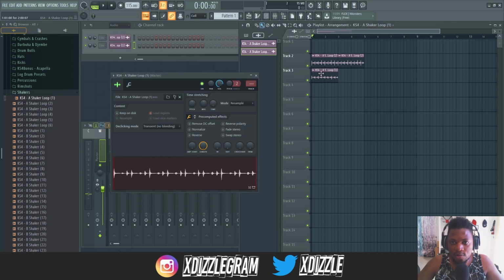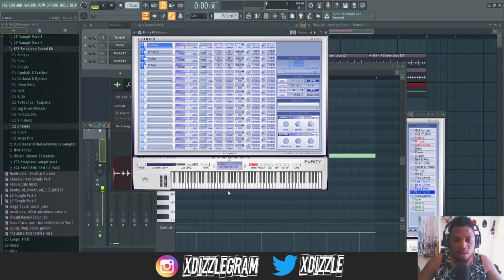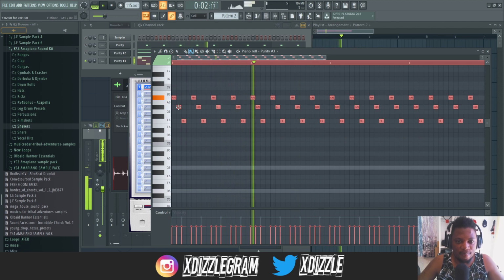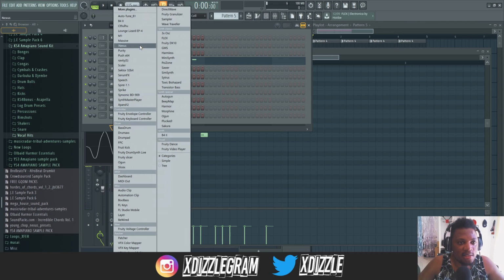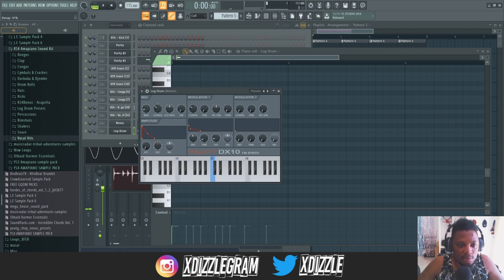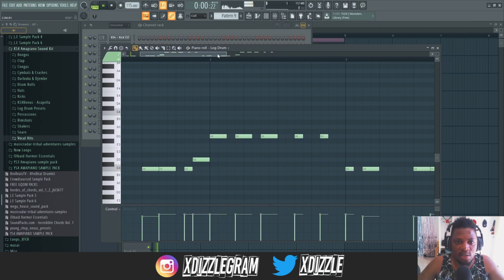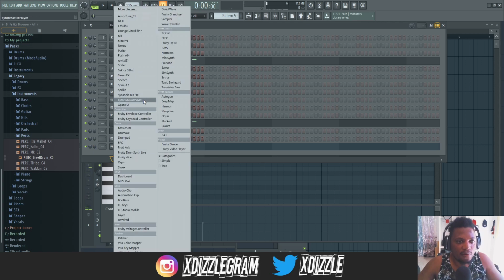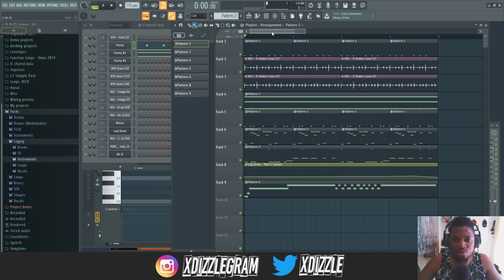How to Make Amapiano Like Kabza de Small, Vigro Deep,Kelvin Momo, Mdu AKA TRP | Fl Studio Tutorial